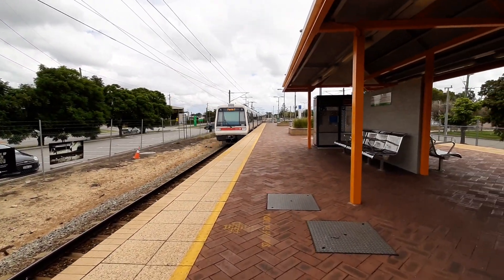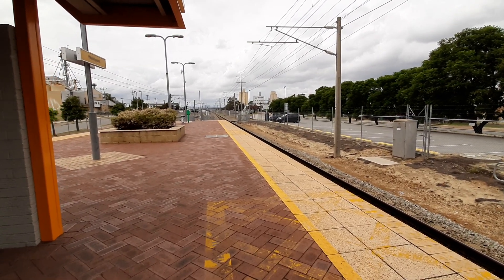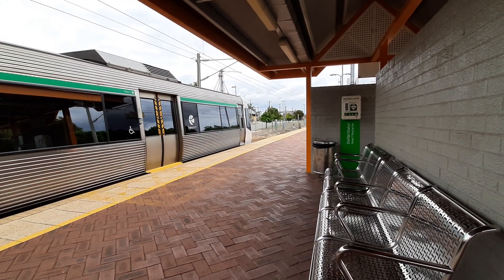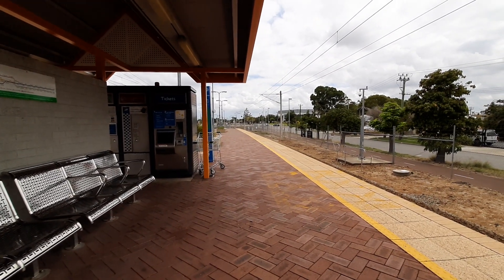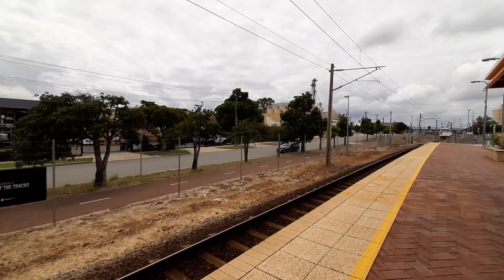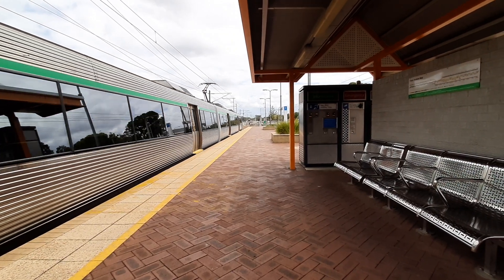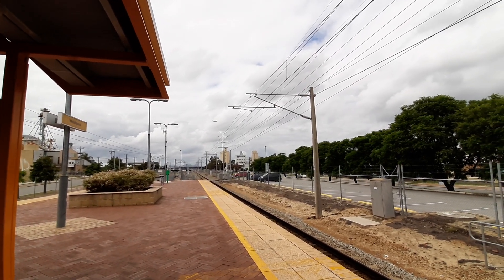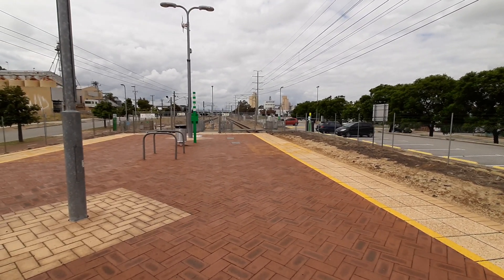Vlog 73: Express and Local Trains at Welshpool(FAST TRAINS)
Trains are good